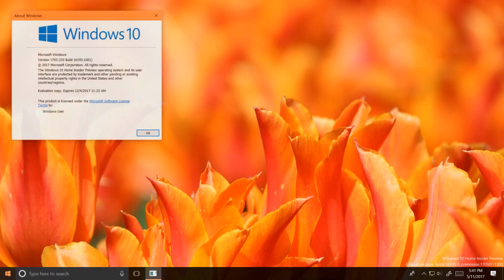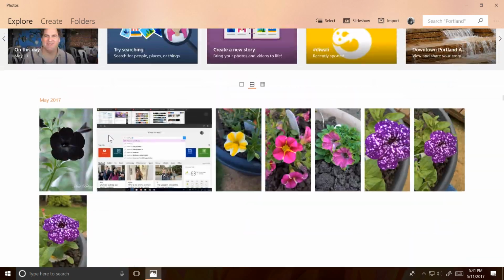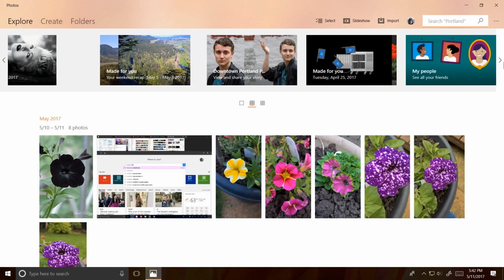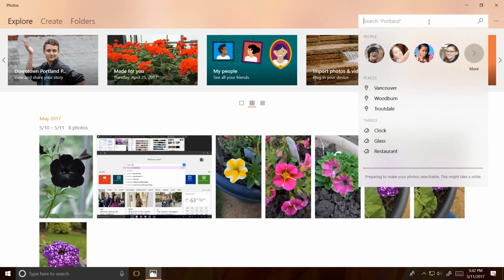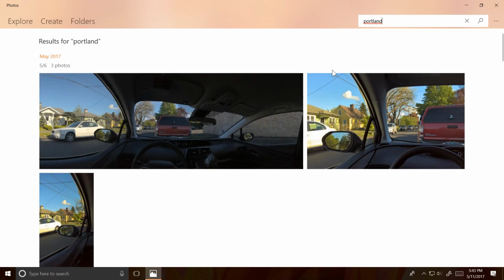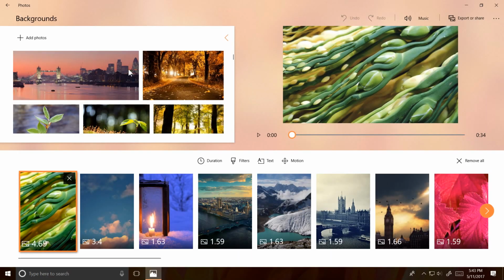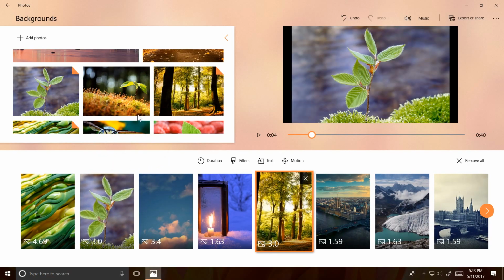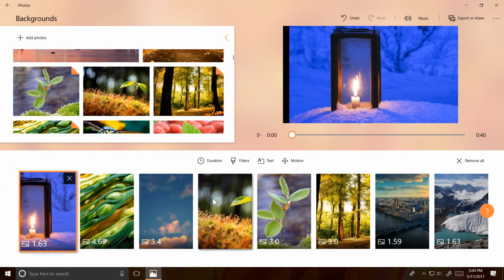Story Remix in Windows 10 Build 16193 - Movie Maker reborn?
Anyone remember Microsoft Photo Story 3? Cause this gives me strong vibes.